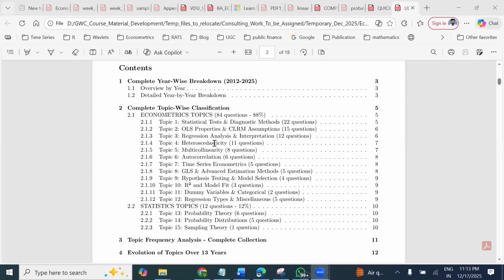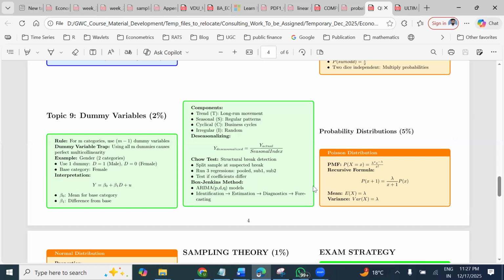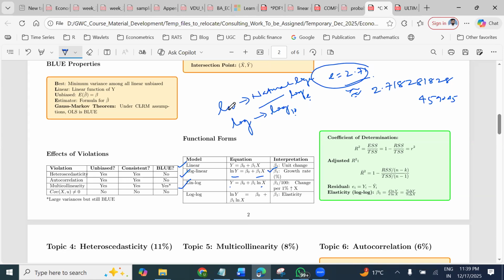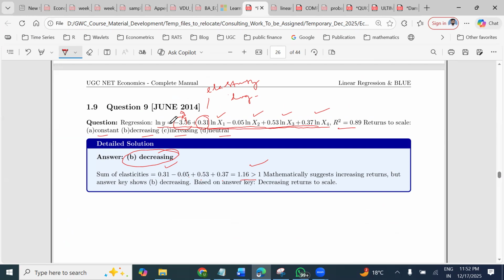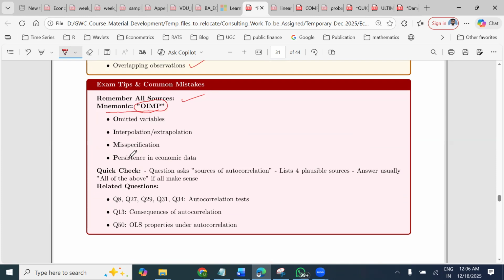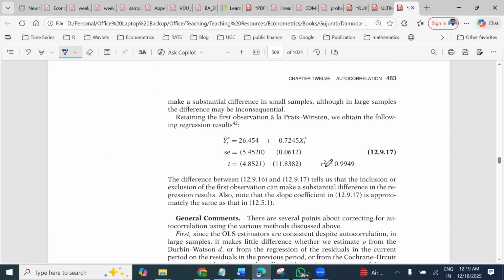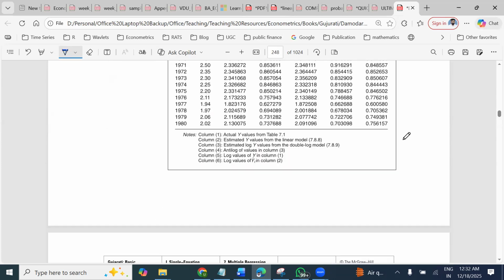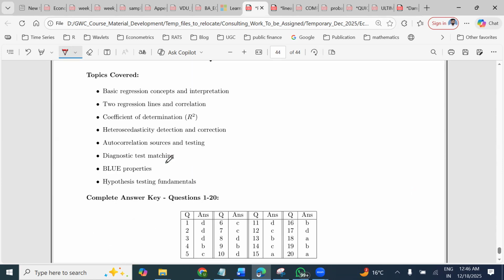Linear Regression Model and BLUE Properties Part II Previous year question answer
The  Video focused on reviewing and analyzing econometrics questions and concepts, particularly around regression analysis, autocorrelation, and statistical tests. Upananda guided  through detailed discussions of key topics including OLS estimators, functional forms of regression models, and the relationship between T-square and F tests in bivariate regression. They reviewed multiple example questions and identified common mistakes to avoid, emphasizing the importance of understanding core concepts rather than relying solely on answer keys. Upananda shared an extensive analysis document showing question frequency and priority topics, and advised the students to focus on mastering the highest-priority topics that cover 72% of exam questions.